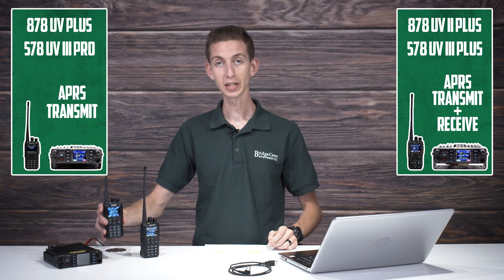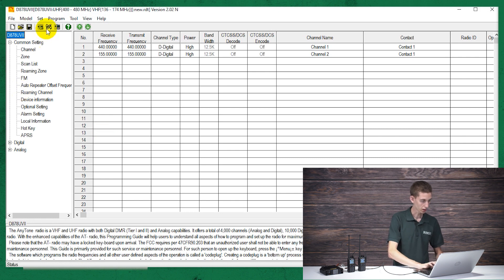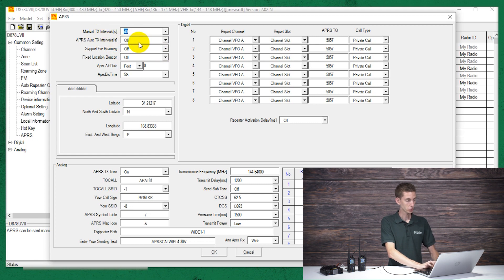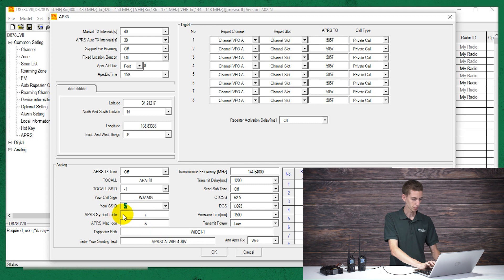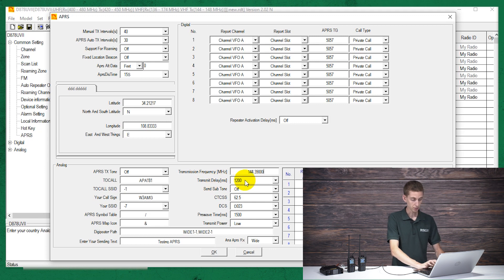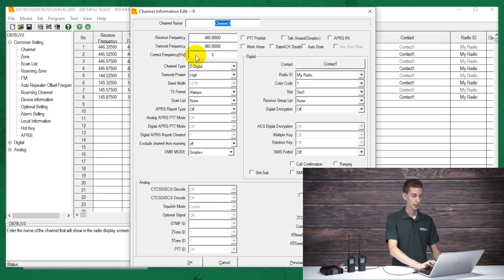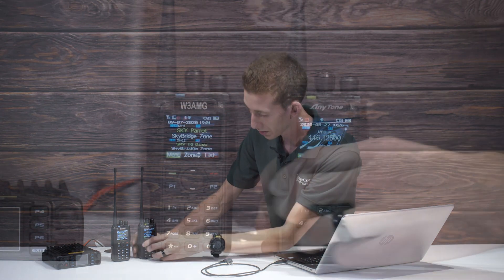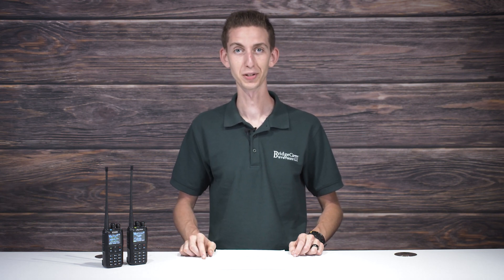AnyTone 878UVII Plus: APRS Tutorial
Is the AnyTone 878UVII Plus able to use APRS? Today, Cody W3AMG walks you through exactly what the 878UVII Plus can do with APRS and how to set up your AnyTone handheld radio to use this popular data location service.

0:00 Intro
0:20 What Is APRS?
0:38 Comparing Radio APRS Functionality
1:33 APRS Setup Demo
12:59 Next Steps